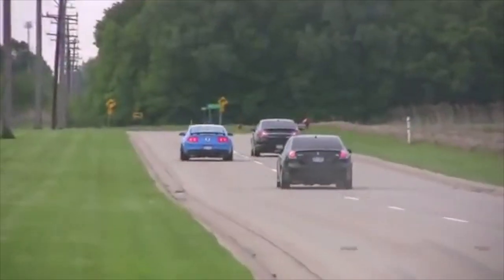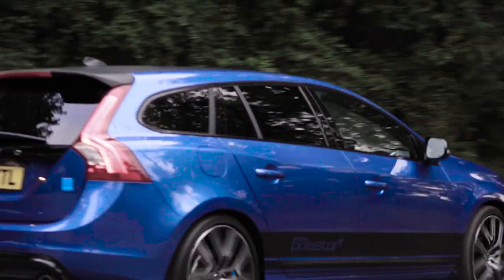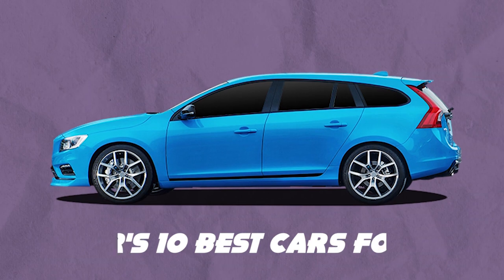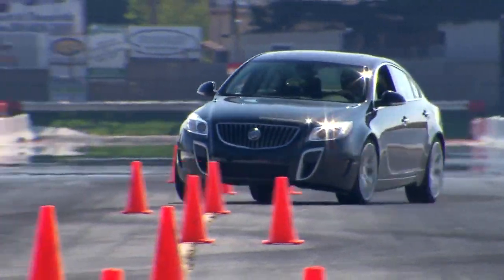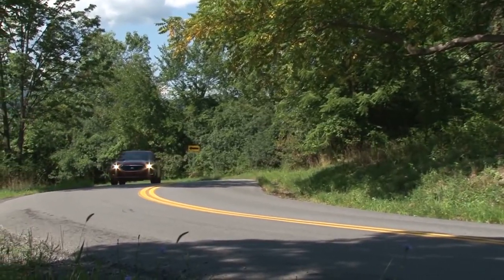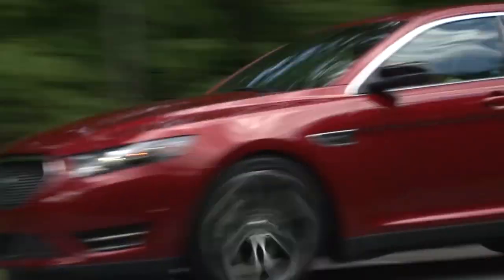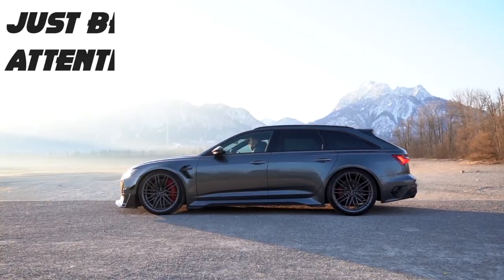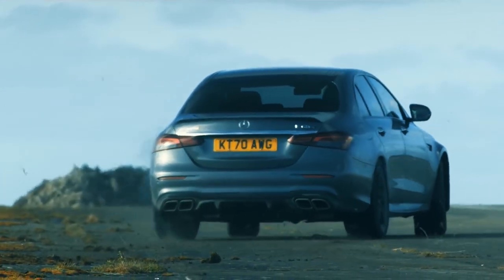6 Sleeper Cars That Will Make You RETHINK Your Definition of Speed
Oh boy, are you in for a treat! I know you are. Today, we're excited to explore the world of sleeper cars, which will make you question everything you thought you knew about speed. It will change your imagination. These cars are so sneaky they could probably outrun the cops without breaking a sweat. Don't believe me? Clamp down, Buttercup, and get ready to have your mind blown!
First up, we've got the Volvo V60 Polestar. Now, I know what you're thinking: "A family wagon? Boring!" WRONG. This bad boy can go from 0 to 60 mph in just 4.4 seconds! Seriously? And it has a top speed of 155 mph! Hell yeah. That's faster than your heart racing when you see your crush. It's the perfect car for true fans and critics because it looks great and has a nice interior design. Move over, soccer moms; there's a new wagon in town.
Next, let's check out the Buick Regal GS. You might think this classic-looking sedan is your grandparents' car but think again. With a 3.6-liter V6 engine and all-wheel drive, this baby can go from 0 to 60 mph in 5.2 seconds. That's super-fast—faster than you can say, "zoom, zoom." Plus, it's more spacious and comfortable, making it perfect for road trips with your crew. You'll be the coolest car on the highway with this beast.
We are going to explore more cars like this beast.
So, if you're ready to have your mind blown and your neighbors grin with envy, join us as we explore the world of sleeper cars. These babies might look unassuming but trust us—they'll leave you and your friends gasping for air. Let's go!